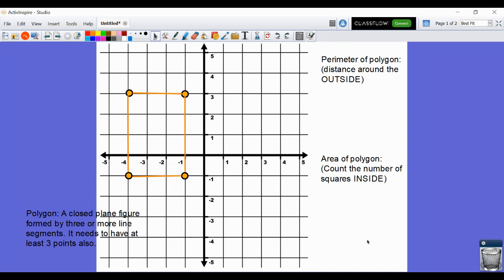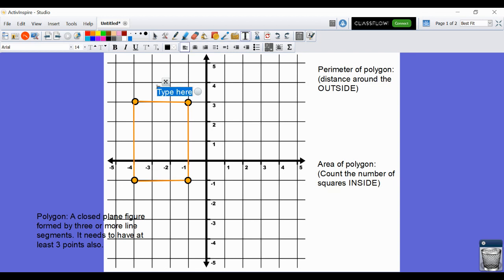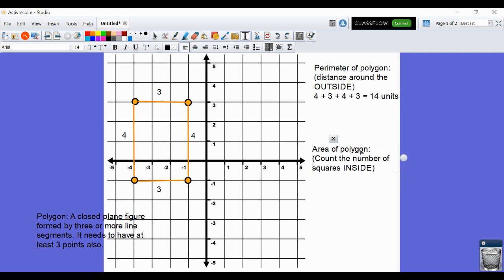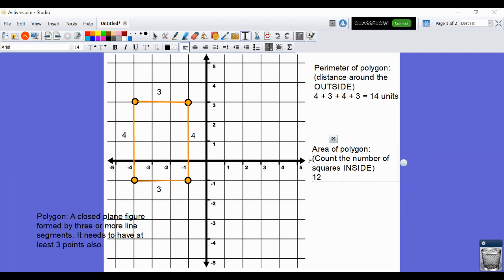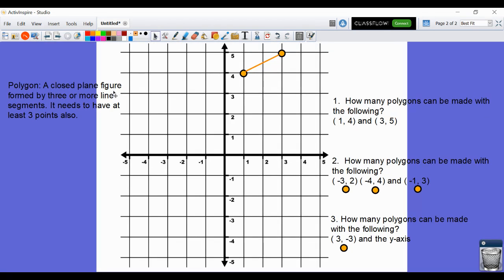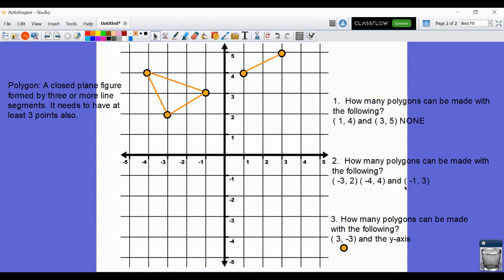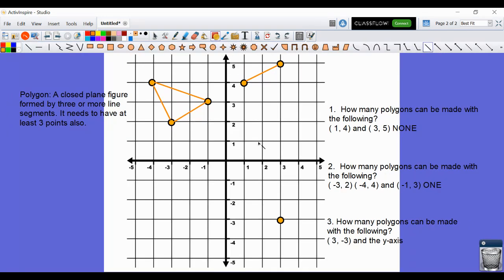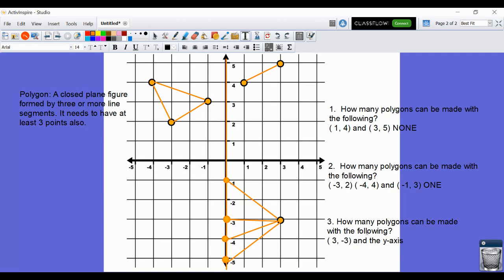14.2 Review & Reinforcement